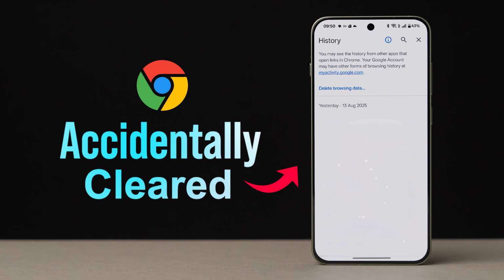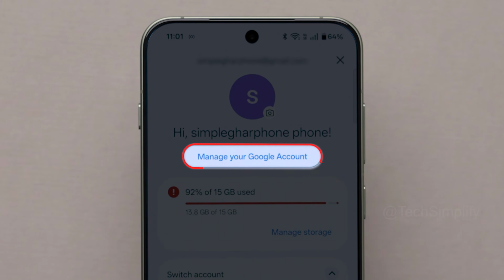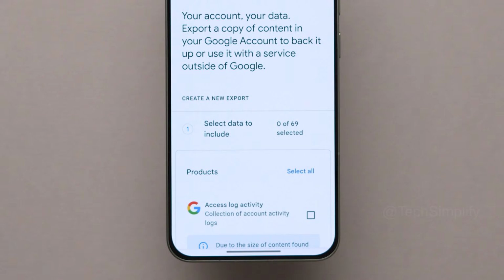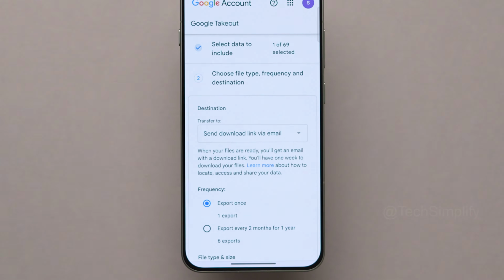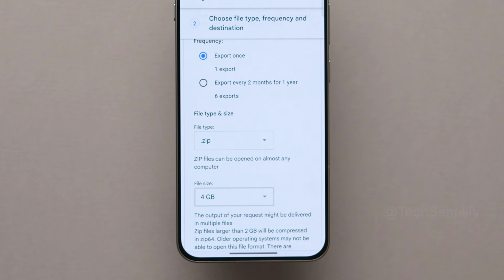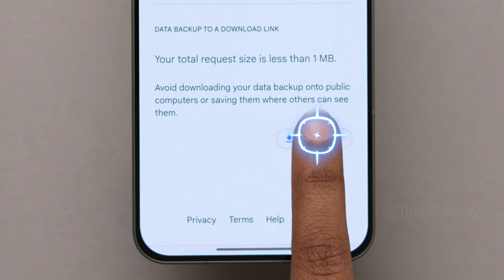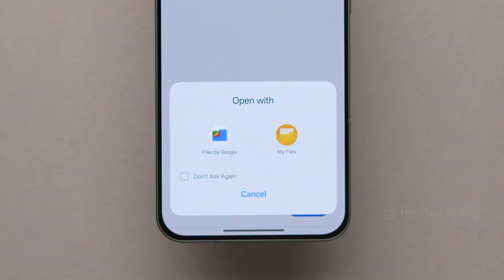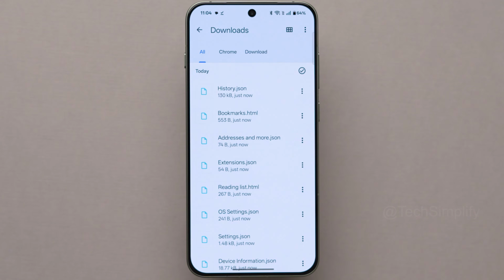How To Recover Deleted Browser History?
Deleted your browser history by mistake? In this video I’ll show safe, legit ways to recover (or re-view) it across Chrome, Safari, Edge, and Firefox—on Windows, macOS, Android, and iPhone/iPad.